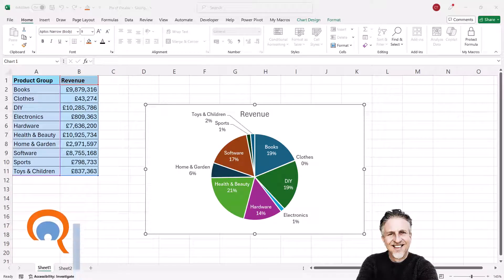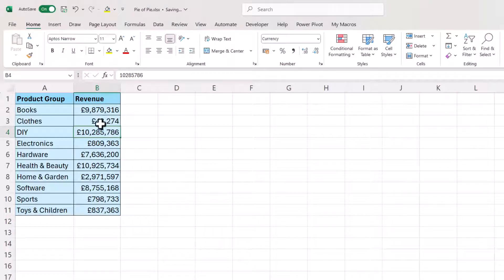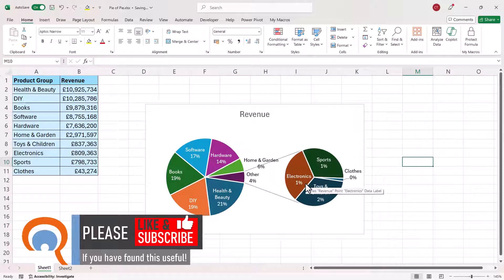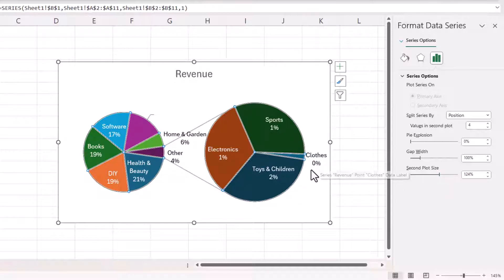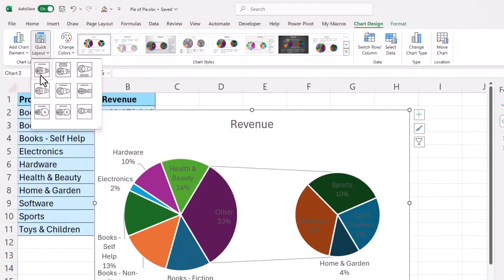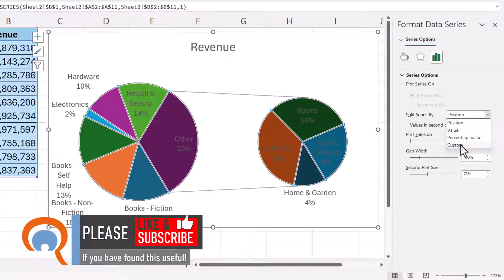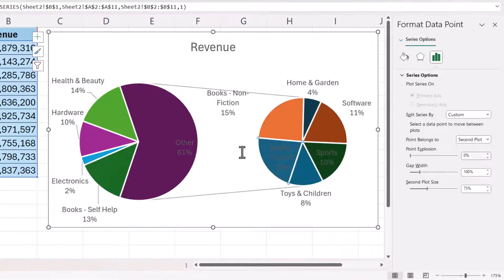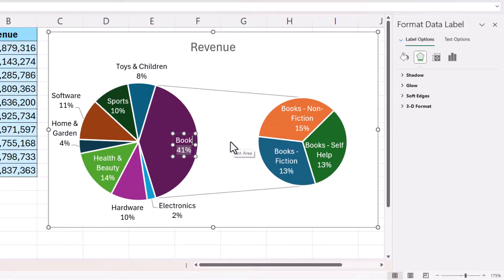Pie of Pie Chart in Excel | Pie Chart with Subcategories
In this Microsoft Excel video tutorial I explain how to create a Pie of Pie chart.  I explore two scenarios where this might be beneficial.  The first is where your numeric data covers a large range and the smallest number don't plot very well. The second example is where you have subcategories that you want to appear in a secondary plot.

🕰️ Timestamps
00:00 Introduction
00:48 Scenario 1: Your numeric data covers a large range
03:10 Scenario 2: You have subcategories